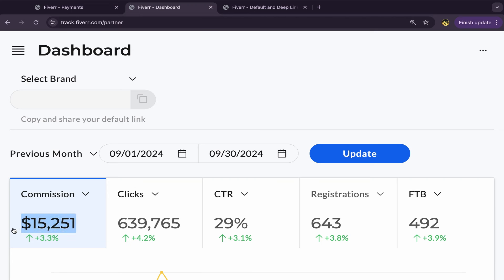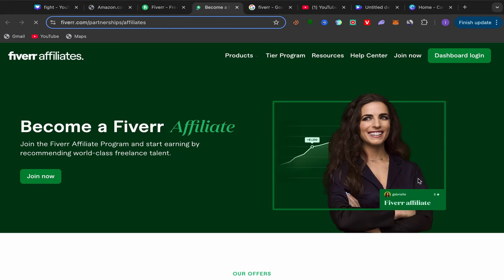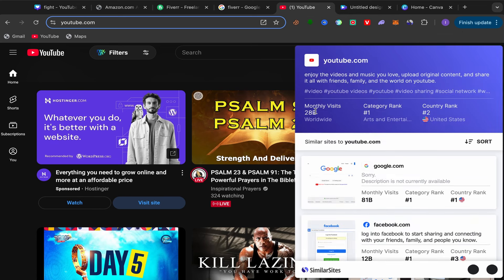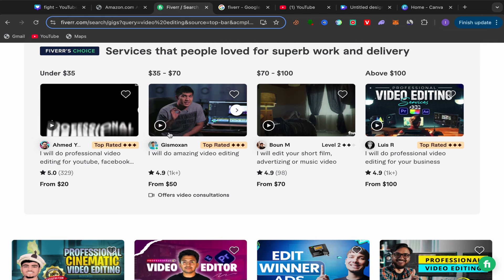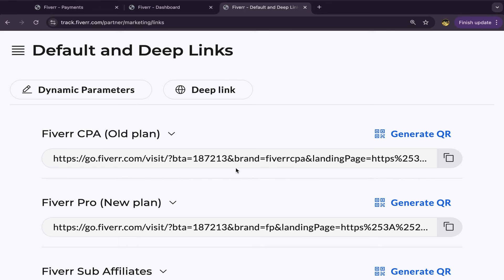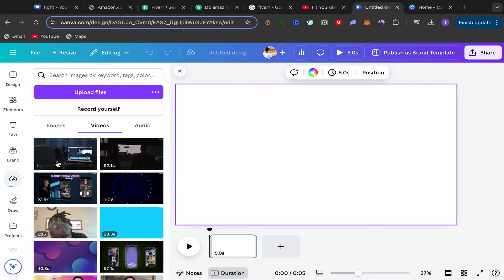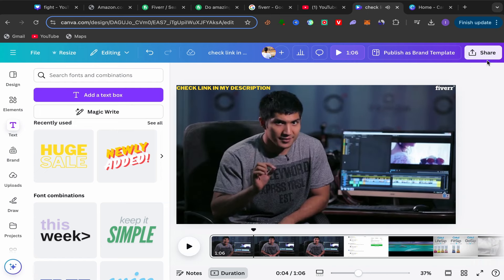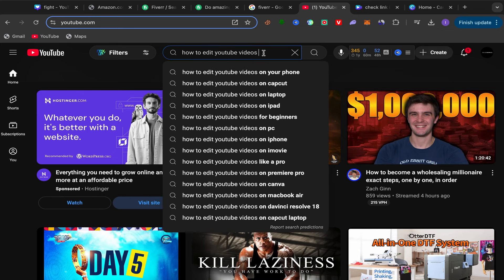This YouTube Hack Made Me $15,251/Month in Affiliate Commissions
Curious about how a single YouTube hack helped me skyrocket my affiliate income to over $15,000 every month? In this video, I’ll share the exact strategy I use to generate high commissions from affiliate marketing on YouTube—without needing a massive following or fancy editing skills. This hack is easy to implement, and I’ll break down each step so you can apply it today to start building a profitable affiliate income stream.

👉 What You’ll Learn:

The specific YouTube hack that boosts clicks and conversions.
How to find high-paying affiliate products that match your audience.
My proven content formula that keeps viewers clicking on affiliate links.
How to grow passive income streams with consistent, free traffic on YouTube.
With the right approach, YouTube can be a powerful tool for earning affiliate commissions. Watch till the end to see the full breakdown of my strategy, plus extra tips to scale your earnings to five figures per month!